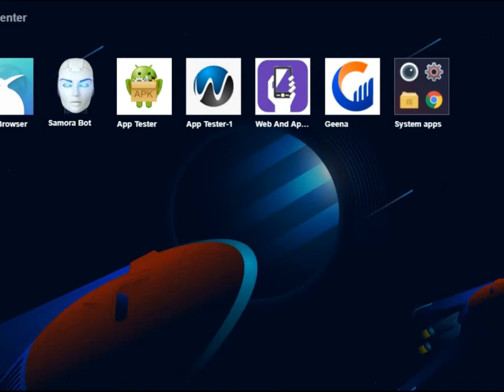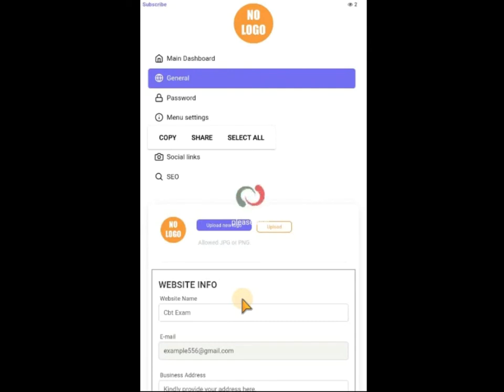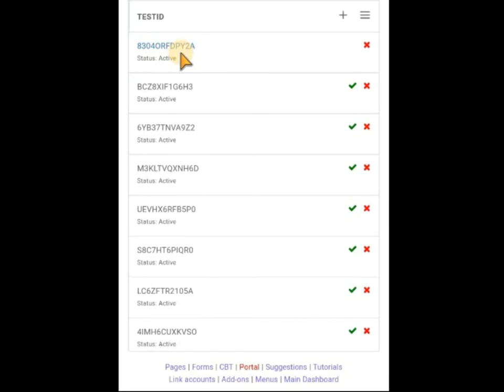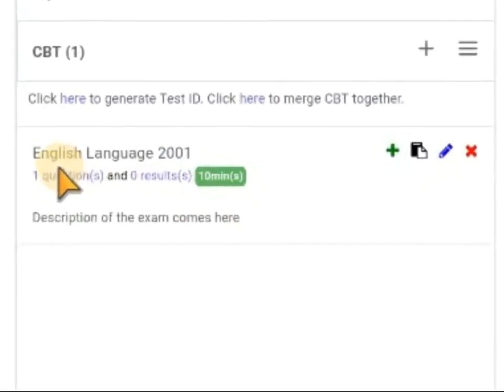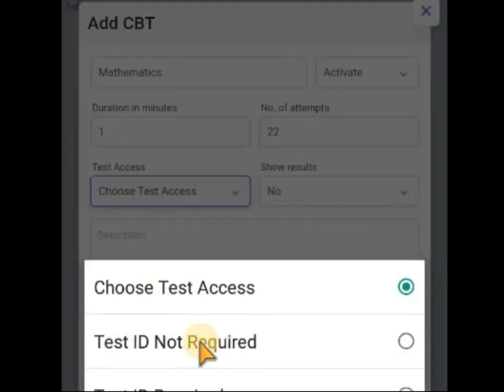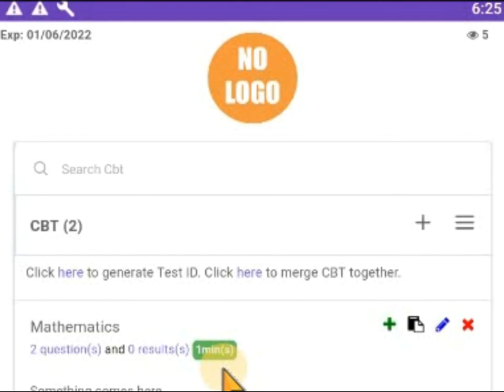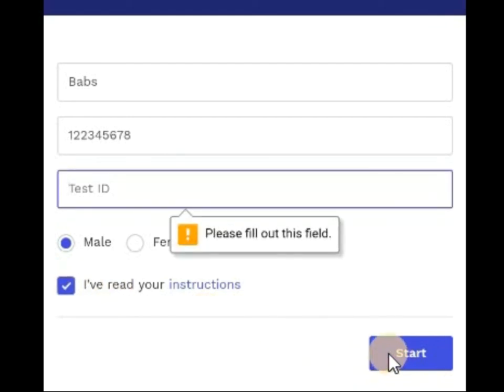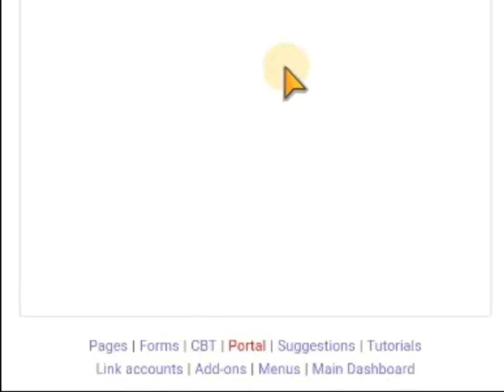How To Create A JAMB CBT or WAEC CBT Practice Platform To Train Students - Complete Tutorial